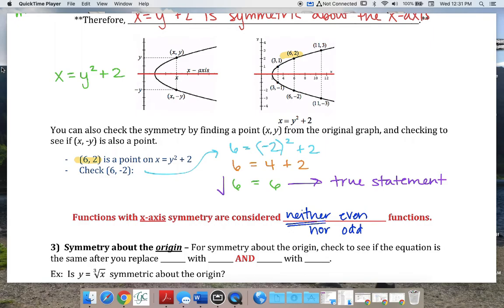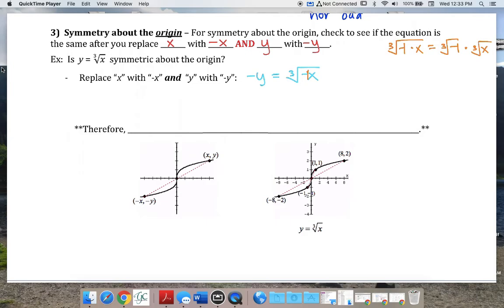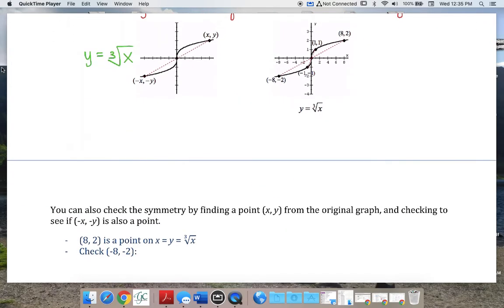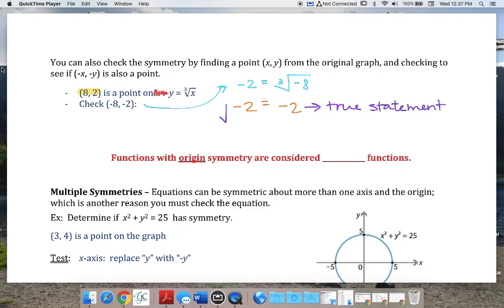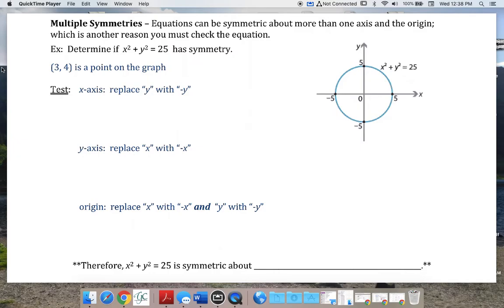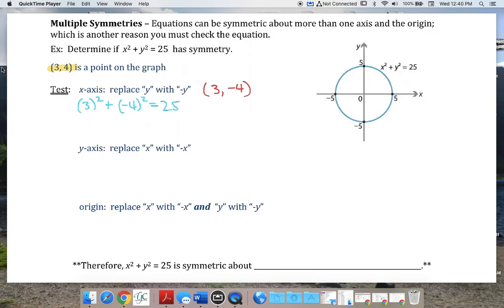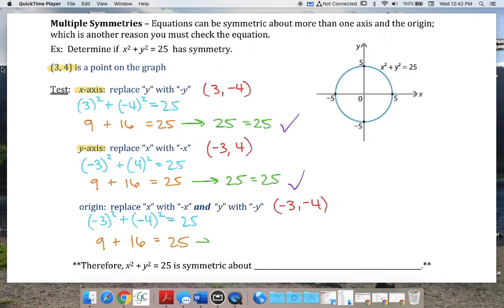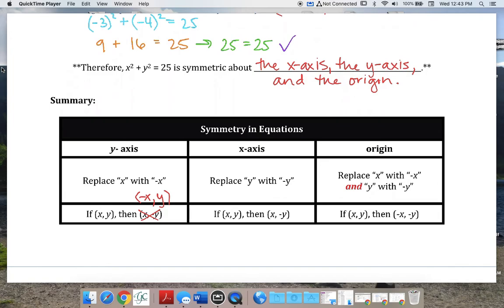Function Symmetry - Origin/Odd Functions